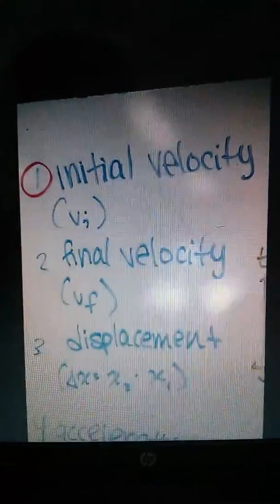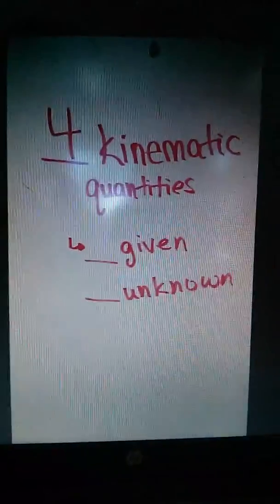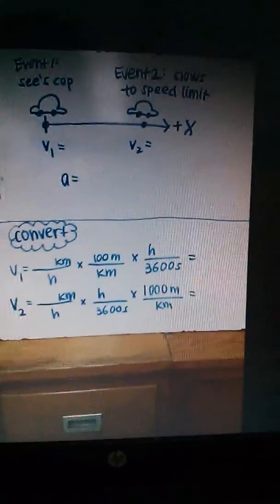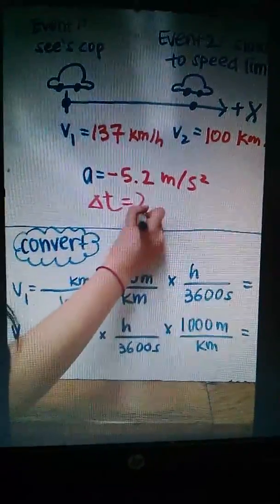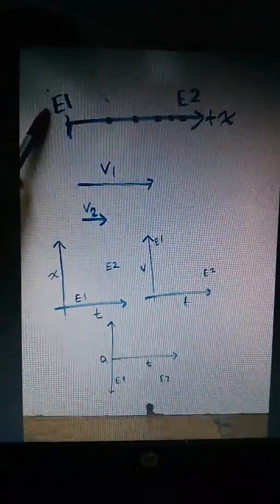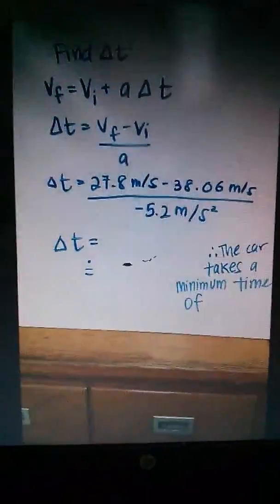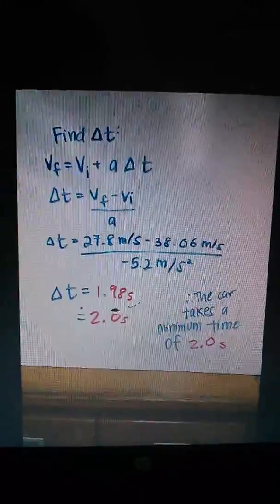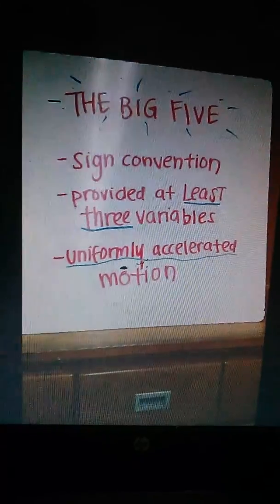Pre-Published The BIG Five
Fnckakfjd